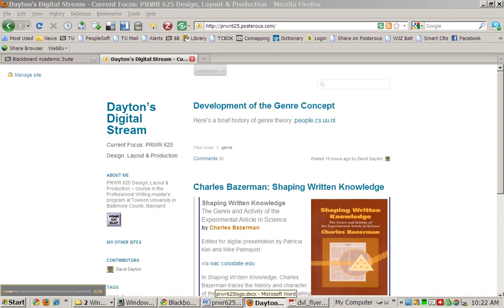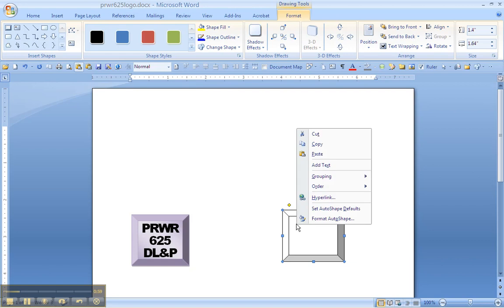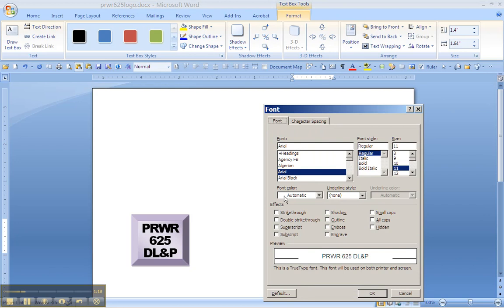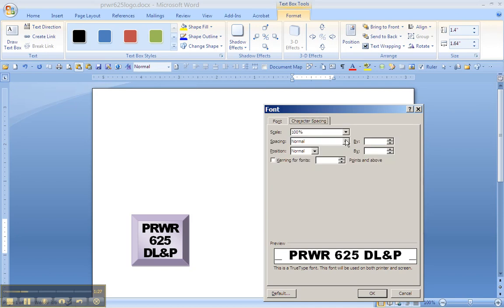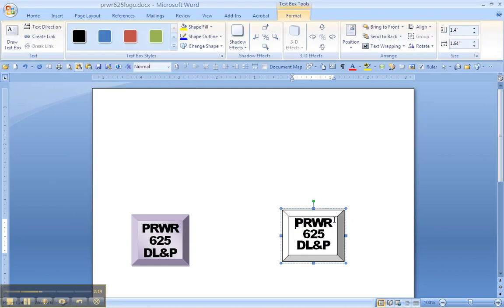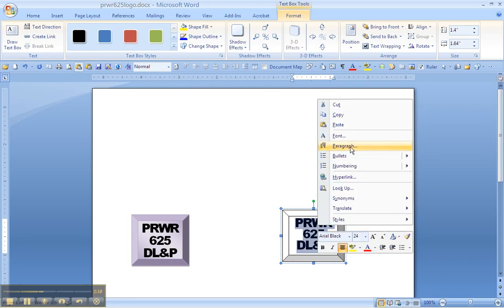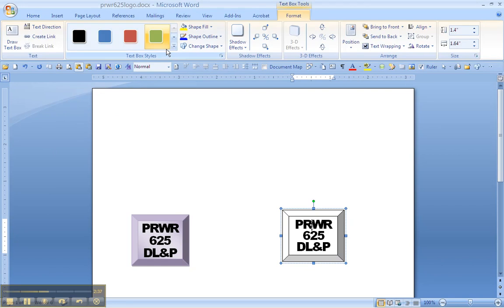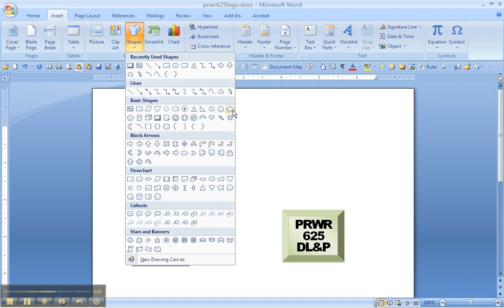Word 2007 Demo: Using Shapes to Display Text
Many of the shapes in Word 2007's shape gallery are suitable for displaying text. Just right click on them and select "Add Text." From there, you can use the font and paragraph options to create an eye-catching typographic design highlighted by your chosen fill and background colors.